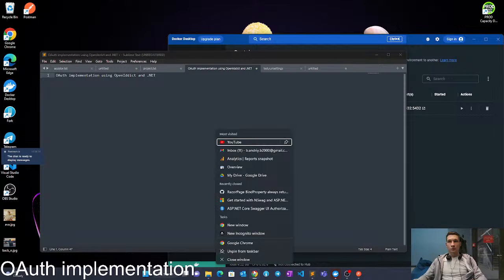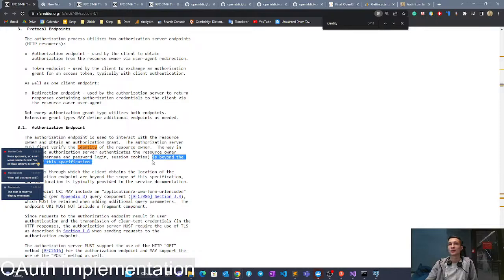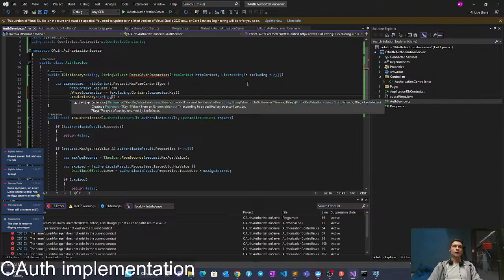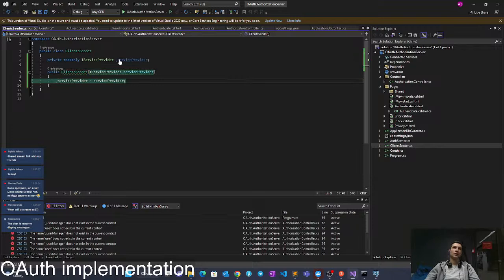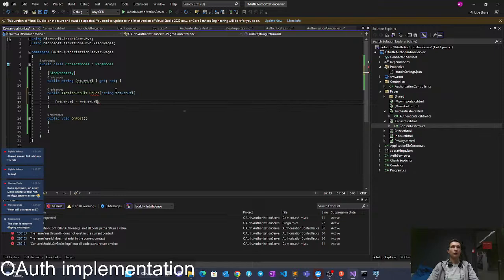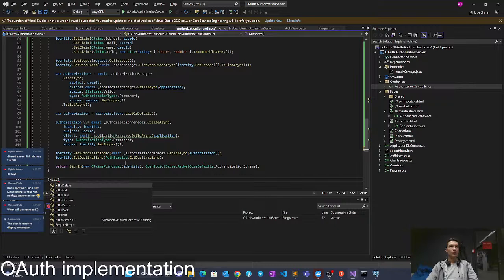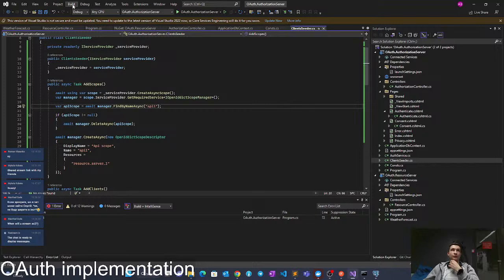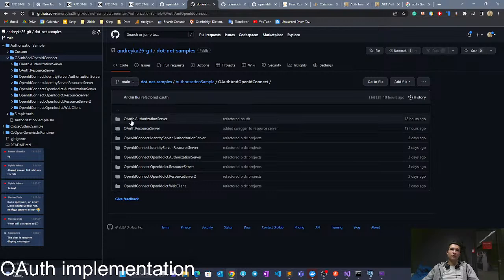Live Coding OAuth using OpenIddict and .NET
OAuth implementation using OpenIddict and .NET

00:00-01:30 - preparations
01:30-08:00 - OAuth OpenId Connect docs overview
08:00-21:10 - Authorization Server backend impl
21:10-24:30 - Authentication is not OAuth?
24:30-56:01 - Authorization Server backend impl
56:01-01:10:00 - Authorization Server Login page
01:10:00-01:22:08 - Authorization Server Client Seeding
01:22:08-01:36:00 - Authorization Server Consent page
01:36:00-02:01:40 - Authorization Server finishing impl
02:01:40-02:21:30 - Resource Server impl
02:21:30-02:40:00 - Testing + DEMO